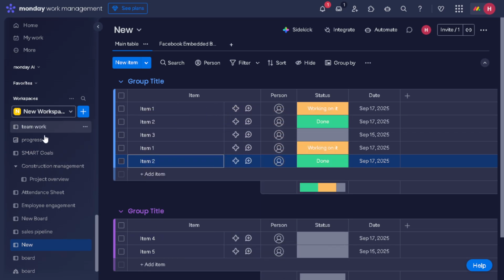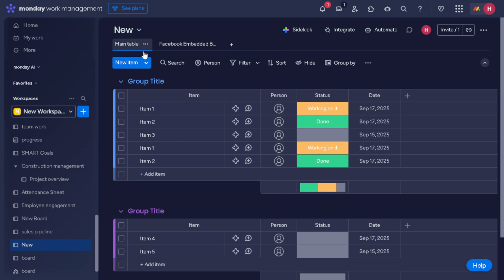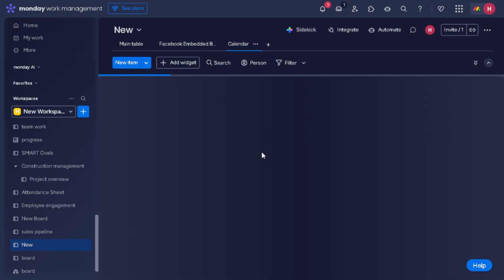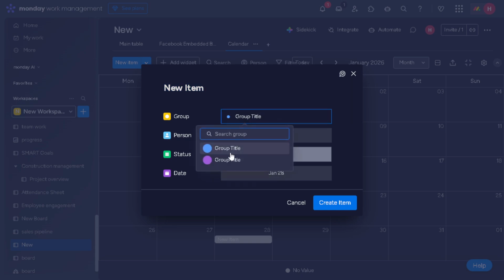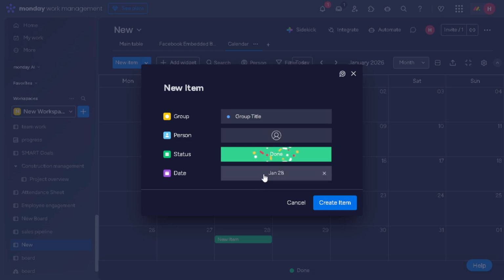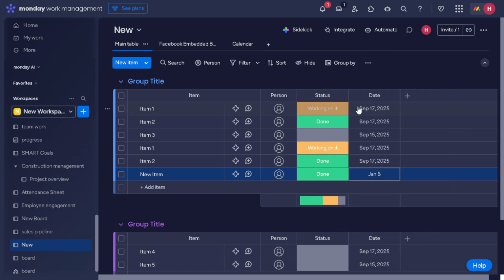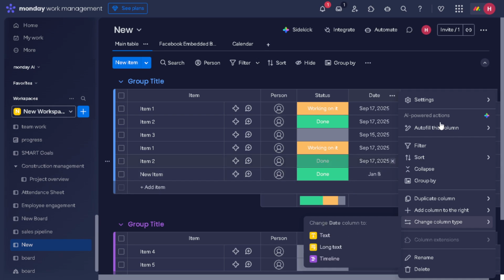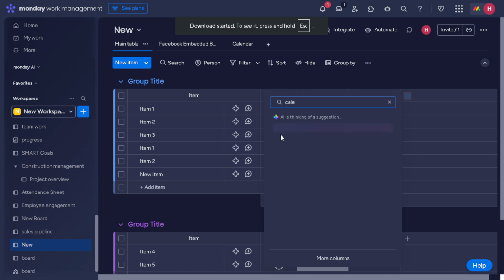How to Create Calendar in Monday.com (Full 2026 Guide)